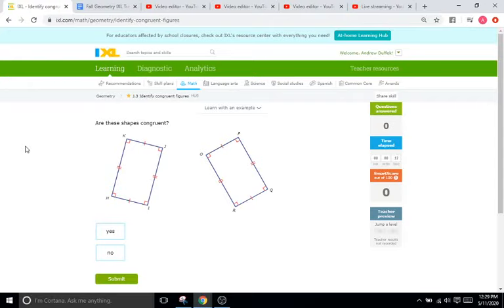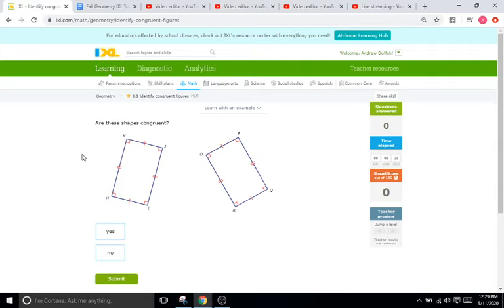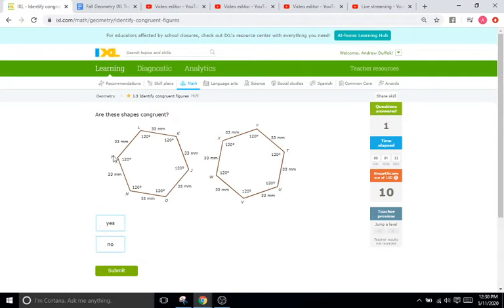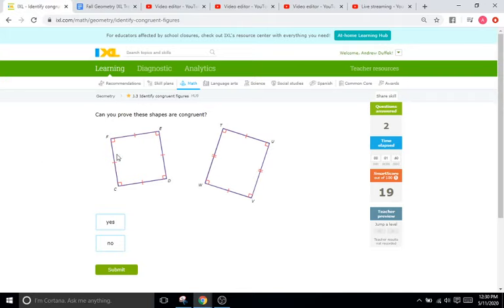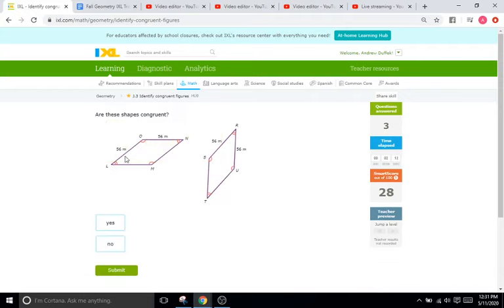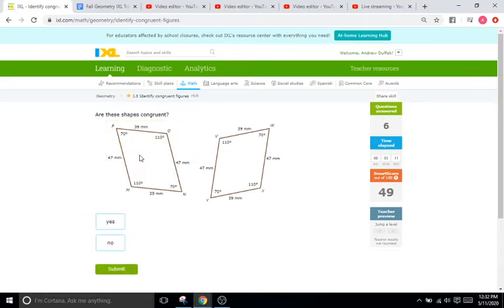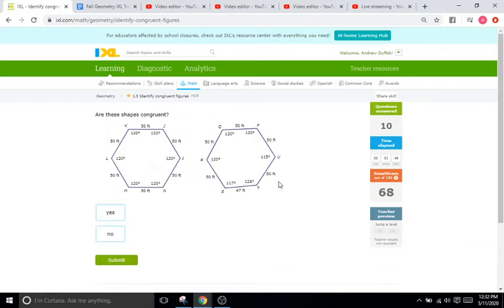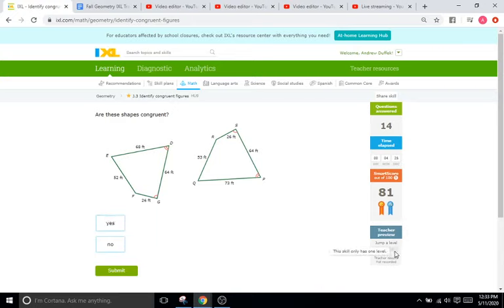IXL J3: Identify Congruent Figures (Geometry)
IXL J3